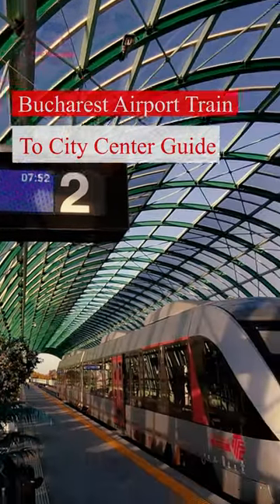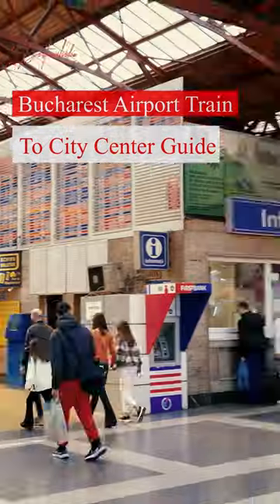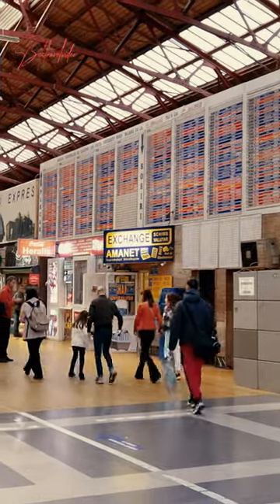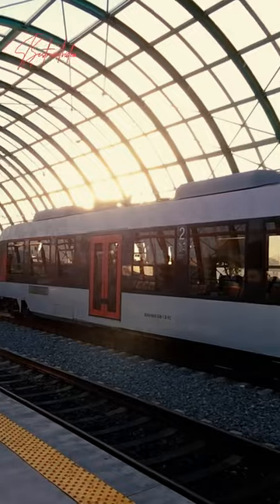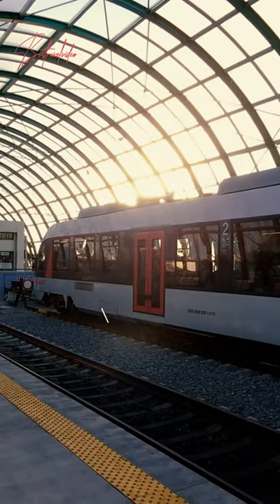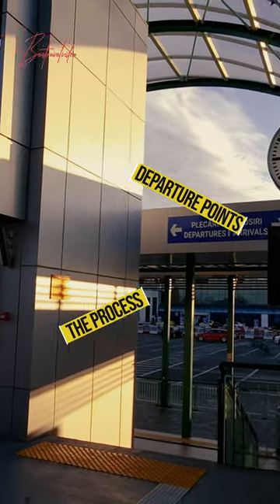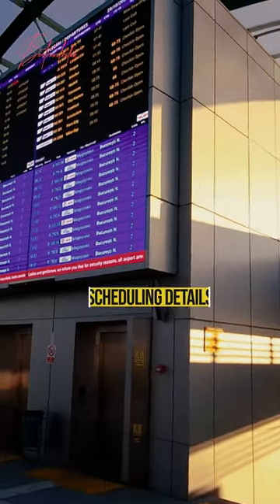Bucharest Henri Coandă Airport Train Express To City Center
You have just landed in Bucharest and want to transfer from Henri Coandă Airport to the city center. Our video guide is here to help you! Taking the train is the fastest way! We'll provide guidance on the process, departure points, costs, and scheduling details!

For the full 4K video with details and expanded text, check our relevant blog with explanatory photos, and as always, practical info for more captivating destinations

Here are the deals of the day:
How about presenting an Amazon gift card?
📸 We use a range of different cameras to shoot our content. These make capturing, editing, and exporting our videos easier!
📱Do you own a camera or mobile and plan to upgrade, or do you have some technical questions?
🎬 Don’t hesitate to ask us!  Just give us some time and we will get back to you!
✈️ Below are some links to the latest equipment.
Sony Alpha
Mobile Phones
Rode mics

This is one of many videos that showcase our exploration of Romania, including Bucharest and other intriguing destinations worth visiting. To enhance your viewing experience, we've divided the content into separate videos. Just check the index numbers on each title or the relevant playlist.

It takes detailed planning and a long time to shoot, edit, and create this content.
It will help us grow bestravelvideo, and constantly evolve, providing you with even better content!

QUESTIONS AND MORE
Do you have a question? Post it in the comments section! Check the description tab for more details about this destination, or read along with the subtitles!

Do you want more travelvlog Daily Best Travel Destinations?